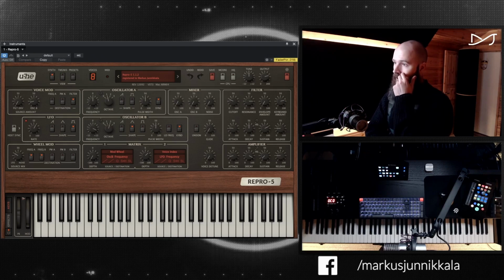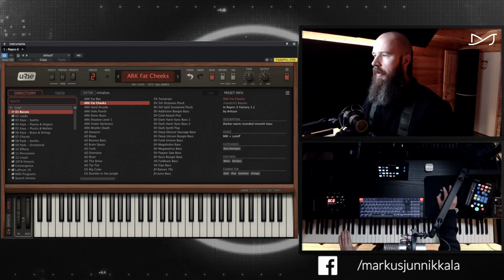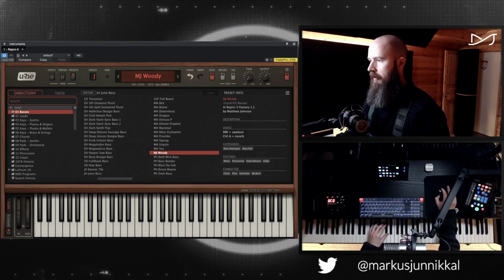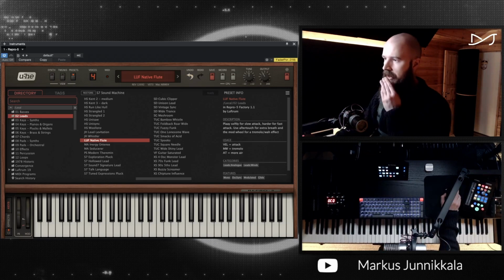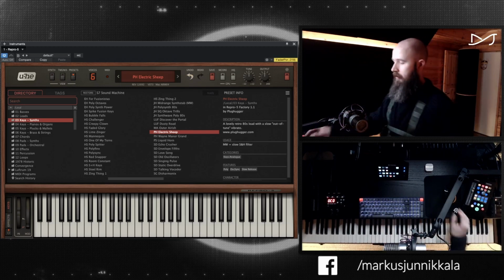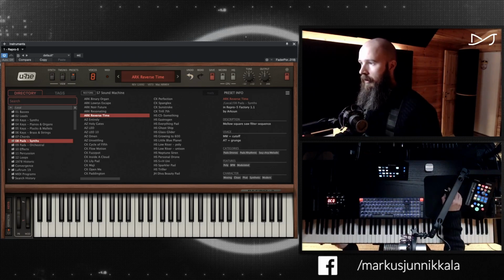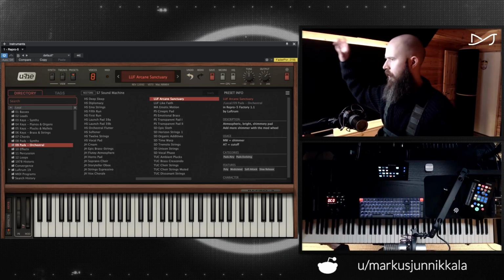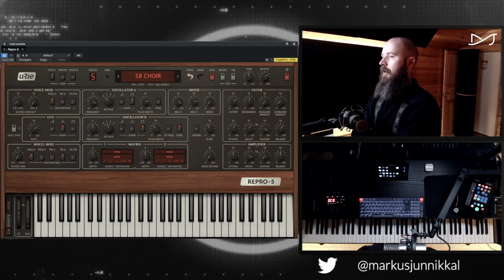u-he – Repro-5 – Demo & Review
TIMESTAMPS:

00:00 Introduction
12:34 Basses
33:57 Leads
44:47 Keys – Synths
54:52 Keys – Pianos & Organs
58:23 Keys – Plucks & Mallets
01:01:20 Keys – Brass & Strings
01:03:12 Chords
01:03:50 Pads – Synths
01:12:00 Pads – Orchestral
01:18:07 Effects
01:18:47 Percussion
01:20:23 Loops
01:21:14 1978 Historic
01:22:59 Ending, Conclusions, Thoughts
01:27:51 Ending Screen